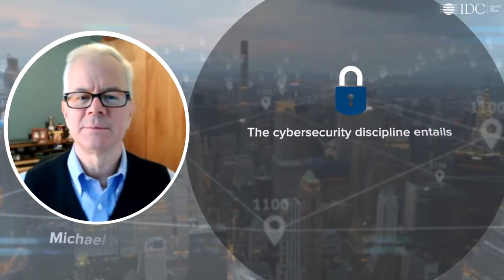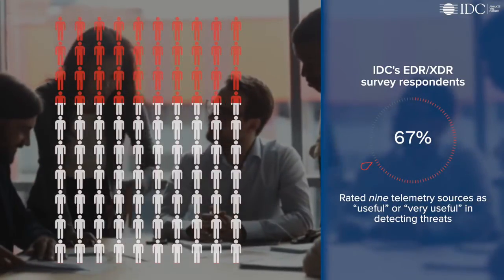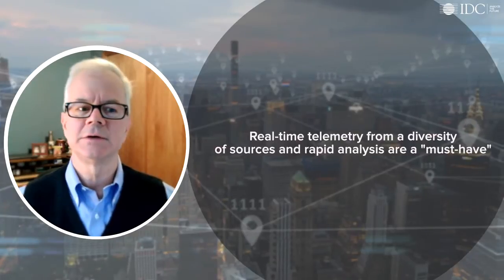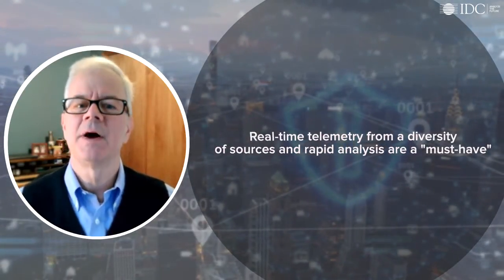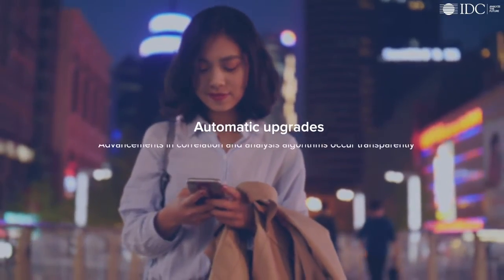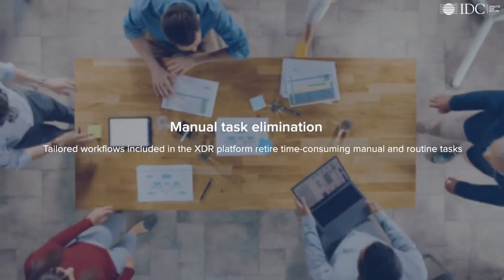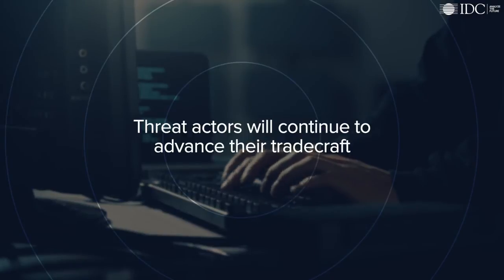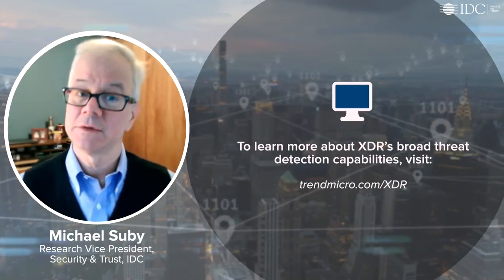Extended Detection & Response (XDR): “Must-Have” Security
Threat actors will continue to advance their tradecraft and increase their capacity to target more organizations with greater frequency and potency. To offset, IDC recommends that organizations up-level their security operations by adopting an XDR platform to serve that imperative.